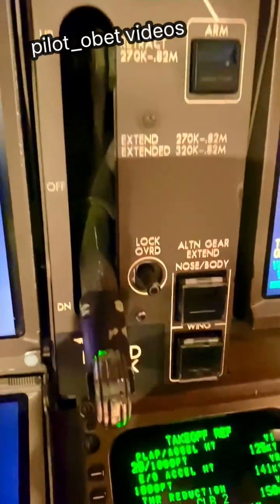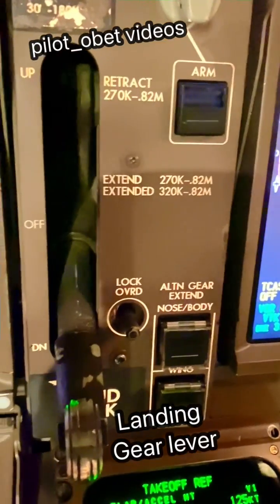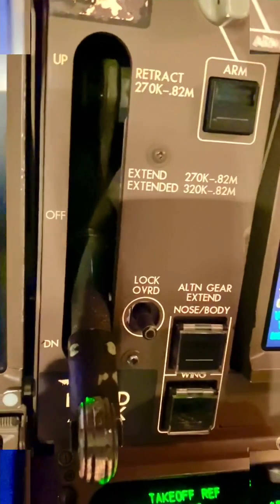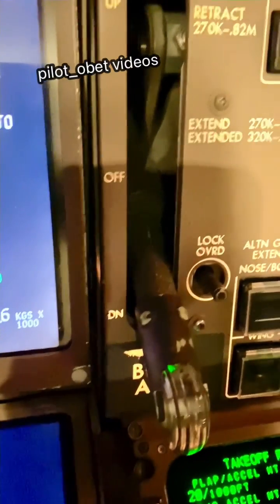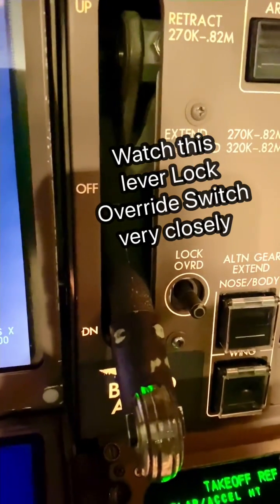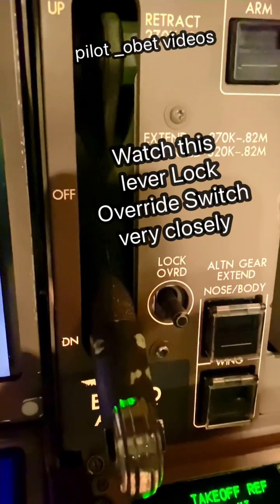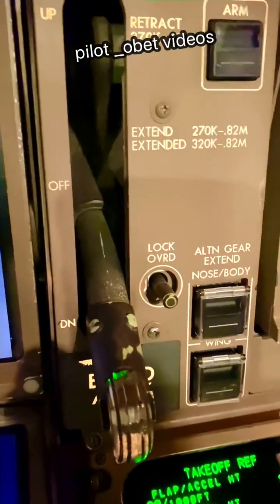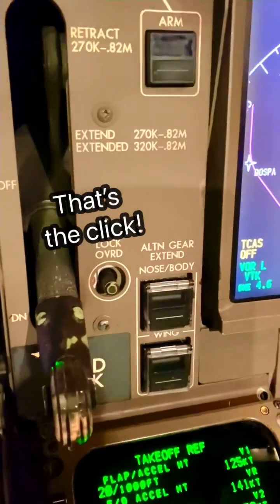Boeing 747-400 ‘CLICKS’….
PART 1
Hello everyone and how do you do. This short snippet is for a number of you who have asked what the ‘clicking’ sounds on the B747-400ERF are when aircraft takes off. First Click is of the landing gear lever lock releasing to allow the Gear lever to be lifted UP for retraction. The landing gear lever is locked in the down position and will only move as far as the ‘OFF’ position on the ground because the landing gear in NOT TILTED- a position it needs to be for proper retraction. After liftoff, once the Landing Gear is tilted, the Lever lock retracts and allows the Gear lever to be positioned to the ‘UP’ position. So one of the Clicks is this lock being removed. The other click, if you were astute enough to listen carefully, was the Autobrake switch moving from RTO (Rejected Take Off) position to ‘Disarm’. Second part which Is FOr the B747-8 Coming up tomorrow.